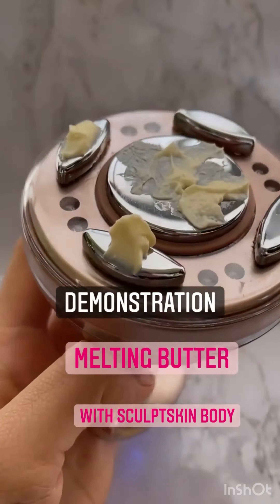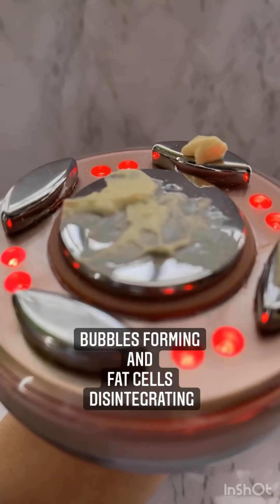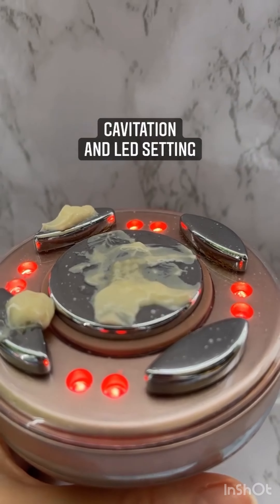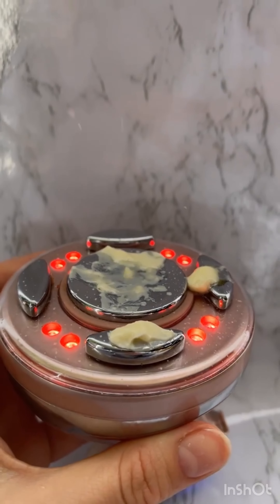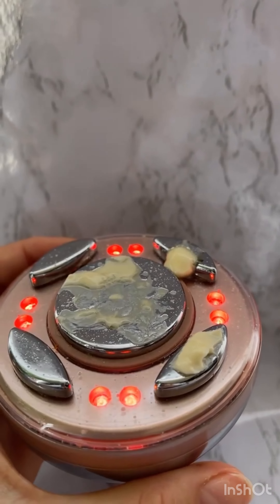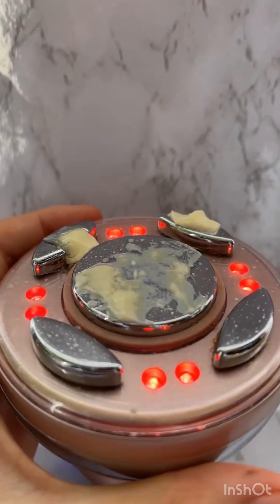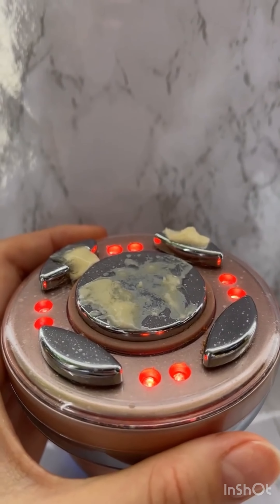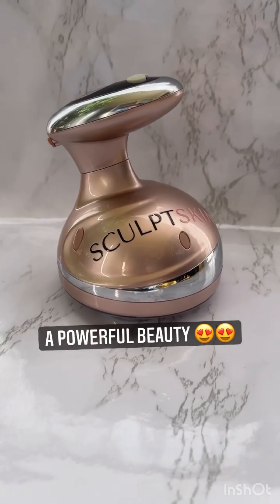SculptSkin Body Demonstration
SculptSKin Body Cavitation Device
#1 Personal cavitation device in the market